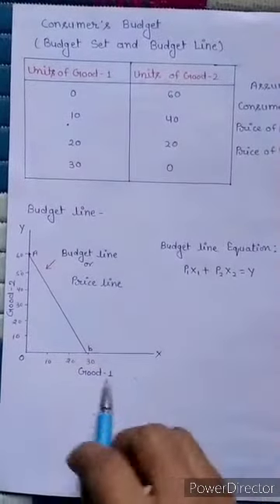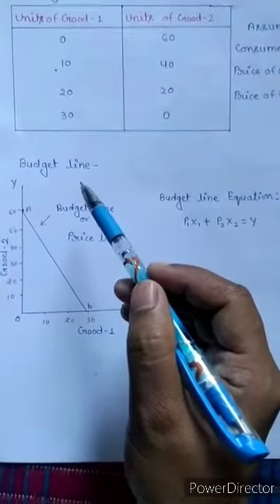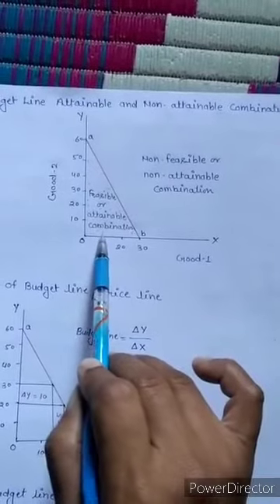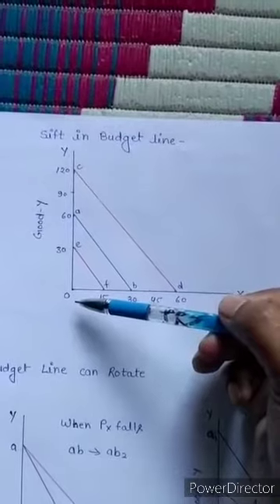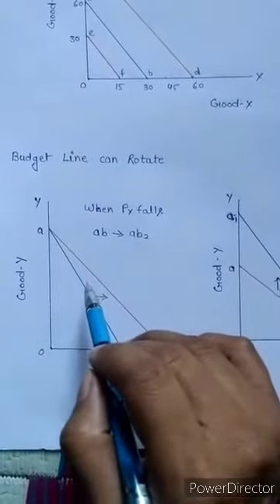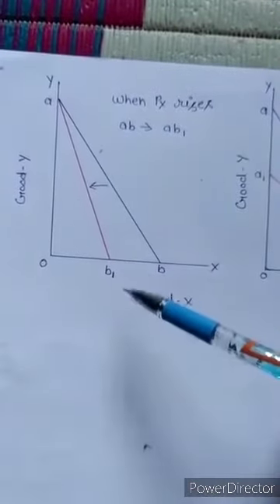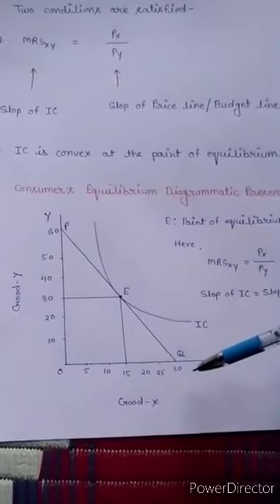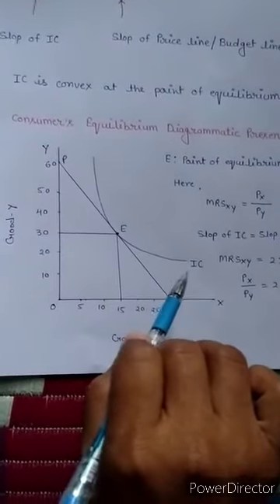Budget Line and Consumer's Equilibrium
Budget Set, Budget line, Change in Budget line and Consumer's Equilibrium